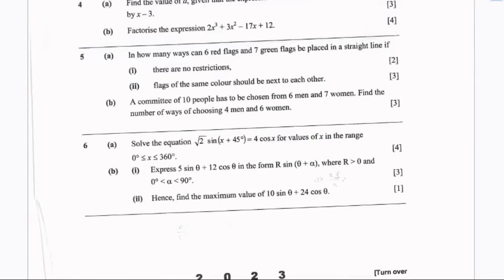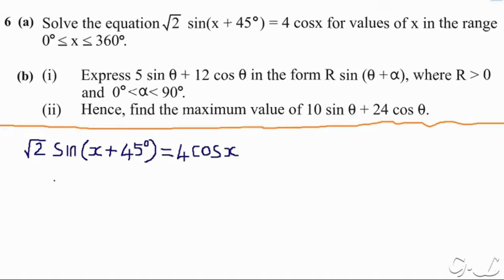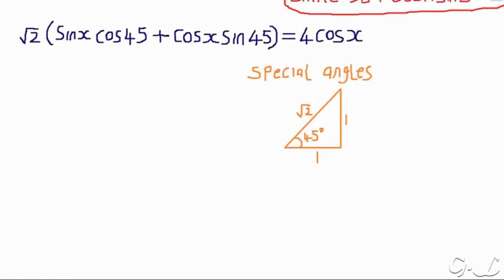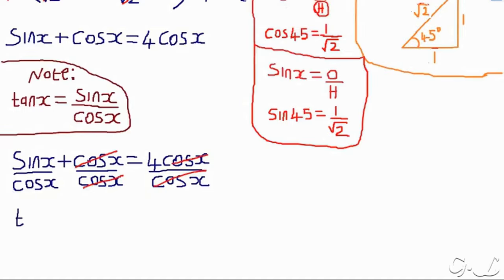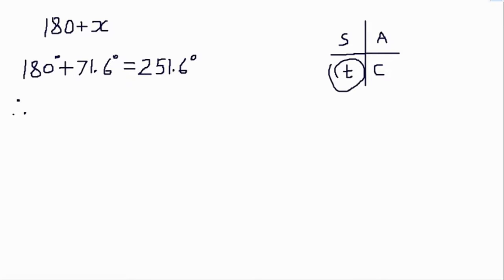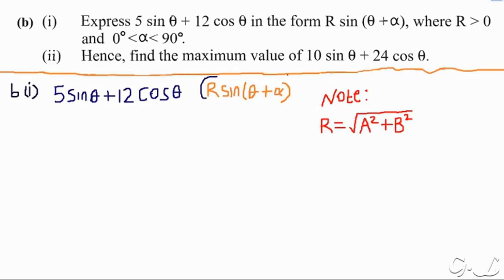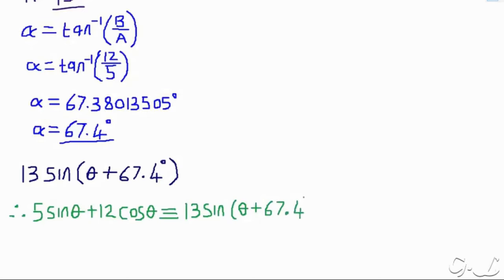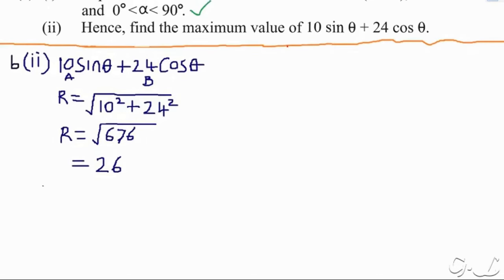TRIGONOMETRY-2023 Additional mathematics internal G12 ECZ exam Q6 P2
Trigonometry exam question